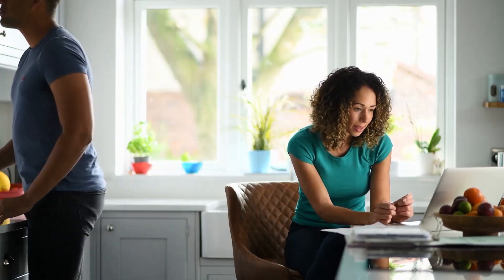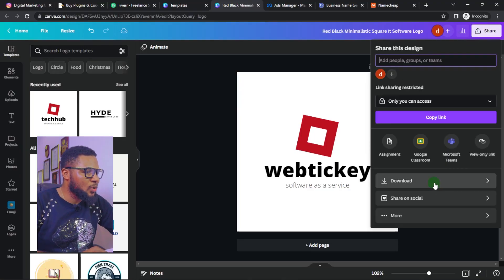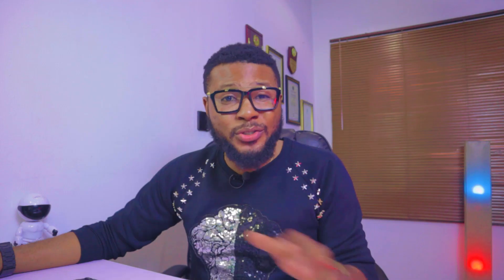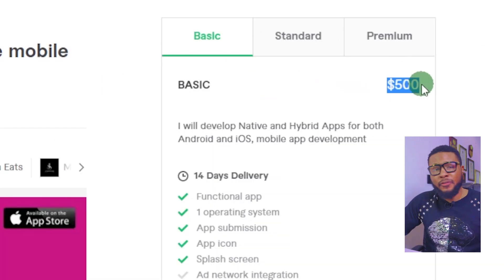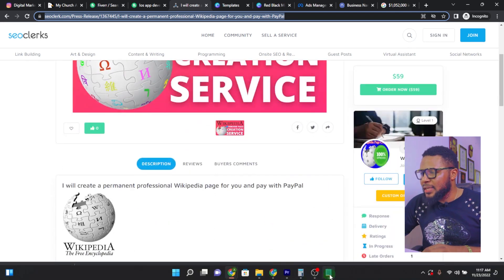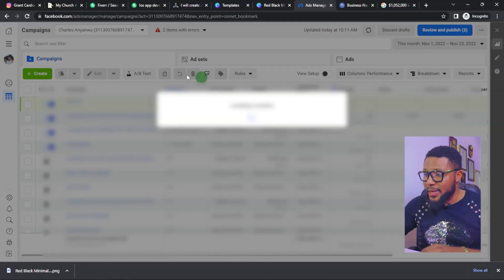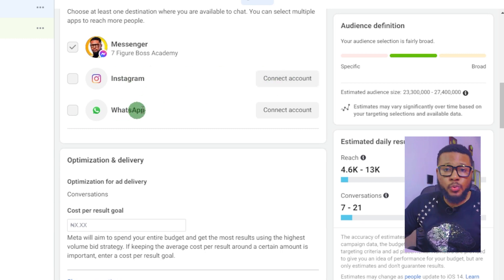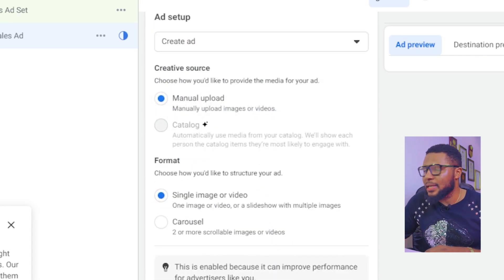Earn $3421 Monthly in 2024 Drop Servicing (Grant Cardone's Strategy)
Looking to make $3000 a month from home? Look no further than Drop Servicing's Blueprint! This step by step guide will show you how to start and grow your own home online business using Drop Servicing's proven dropshipping business model.

In this video, I'm going to share with you everything you need to know to start and grow your own drop servicing business. This includes the Drop Servicing Blueprint, which will show you how to start and grow your own online business offering high demand services. With this guide, you'll be on your way to making $3000 a month from home.

KEYWORDS (Ignore)
Grant Cardone
Grant Cardone Canada
How to Make 3000 Dollars
10x Strategy
Grant Cardone Real Estate
7figureboss
7figureboss Academy
Make $3000 Monthly Using Grant Cardone Strategy
DropServicing
Drop Servicing